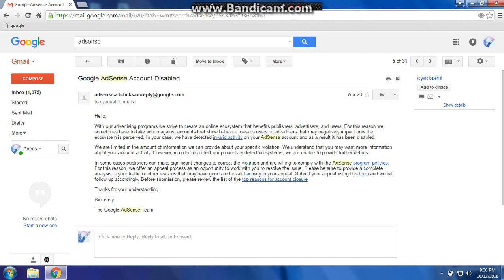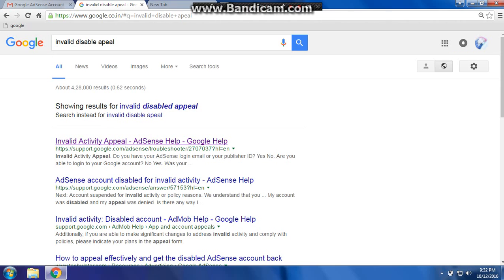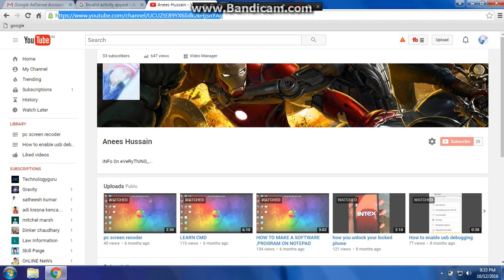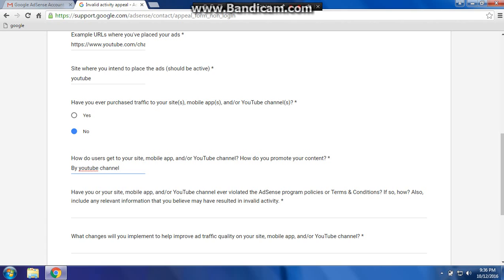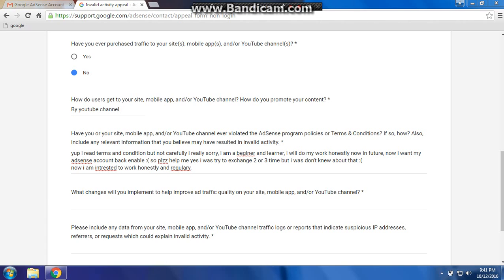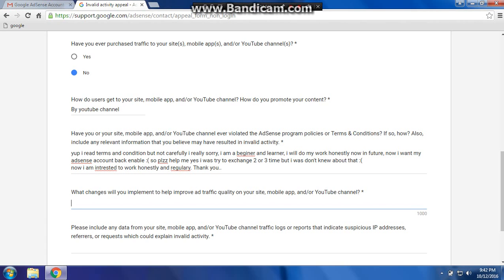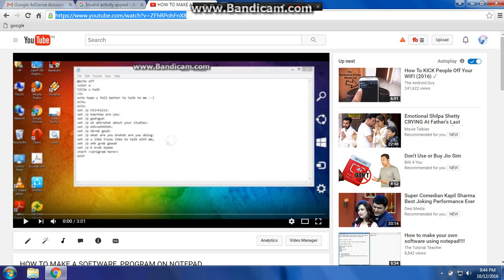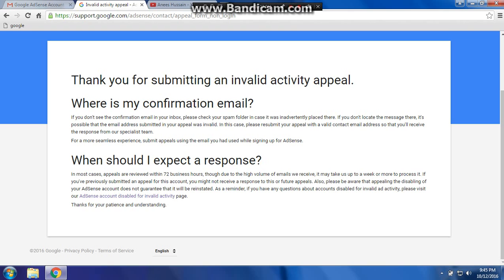How to enable your disable adsense account Get it back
in this video, i am showing how to activate your adsense account when deactivate by google. Main reason to disable account is invalid activity on your google adsense. Watch this video and follow same step, in video i am describe to activate your account easily. enable a disable Google Adsense Account Disabled
Invalid Click Activity to disable your YouTube account.